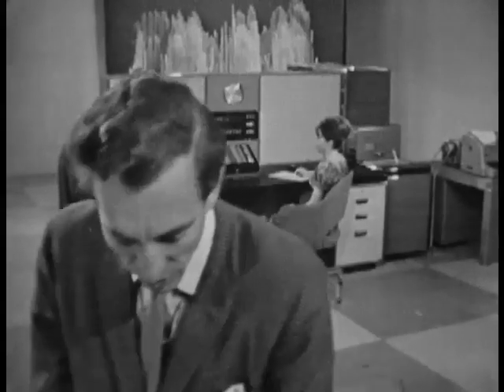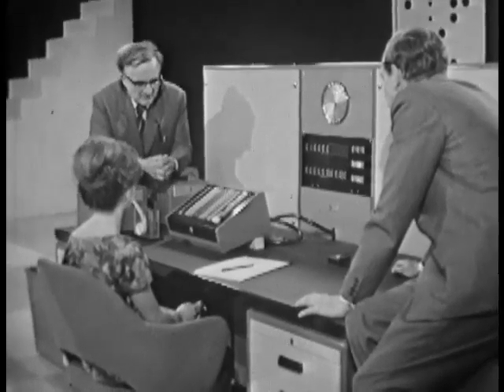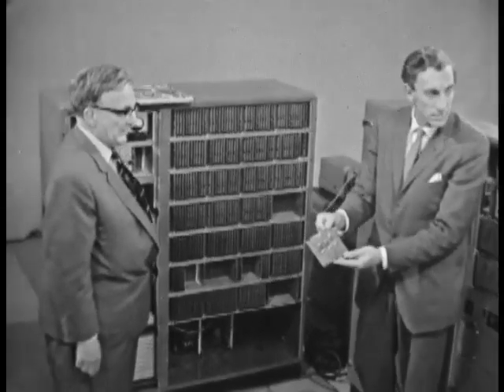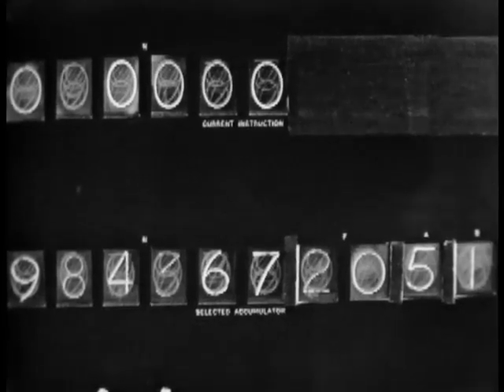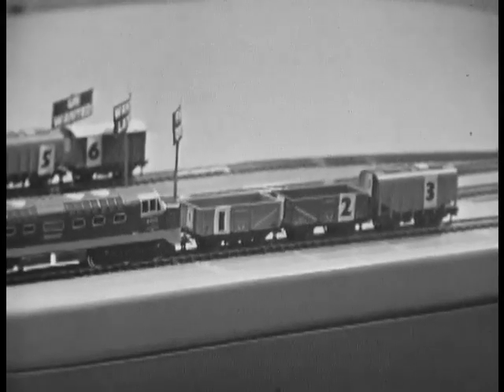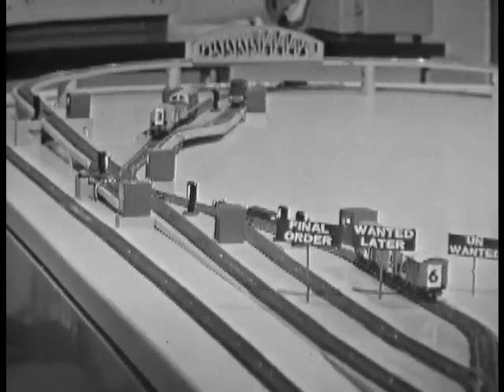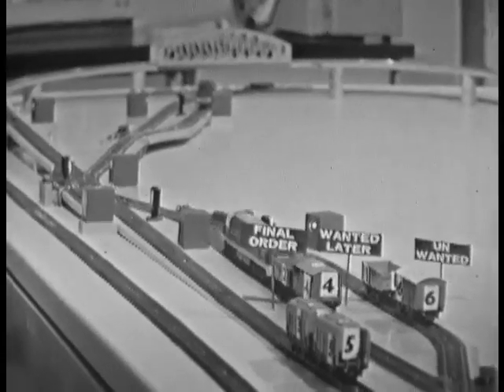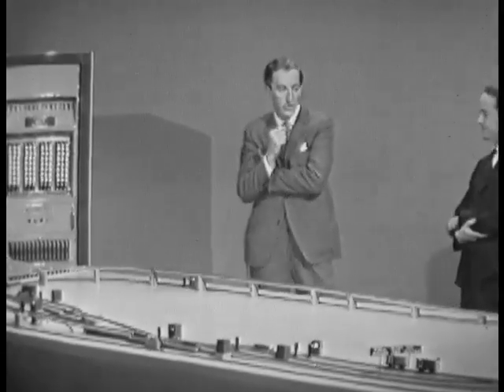Machines Like Men BBC Archives